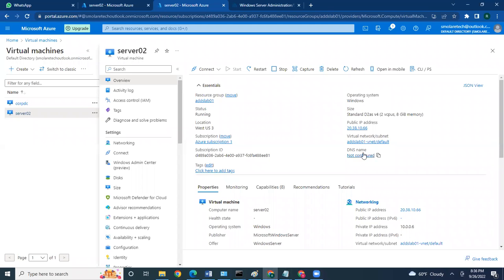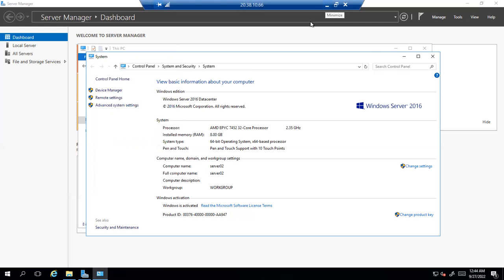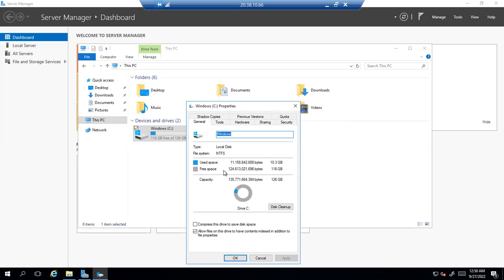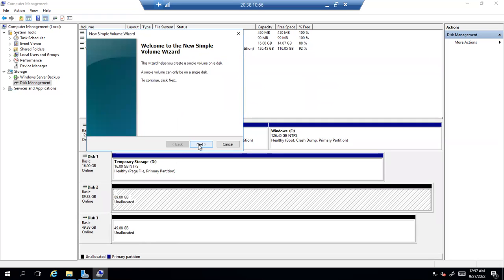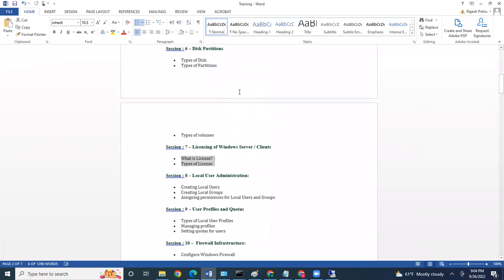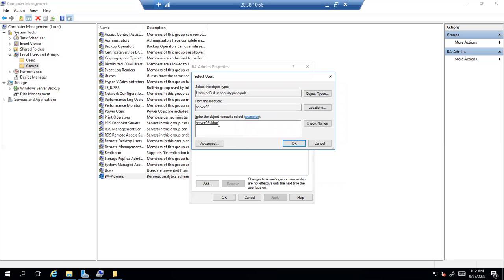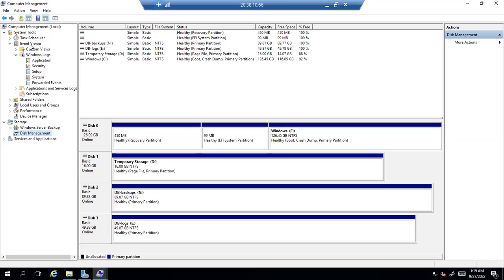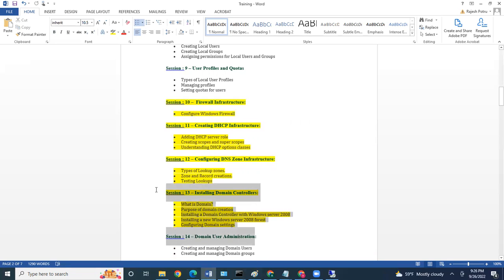Windows Server - Disk Management, Logging, Folder Security, User management